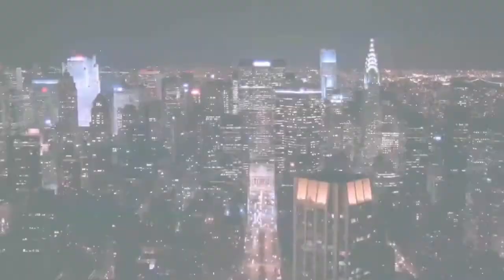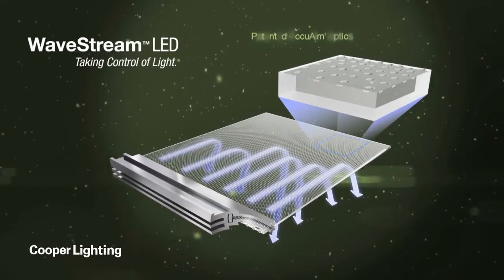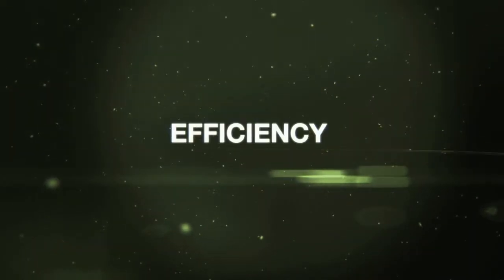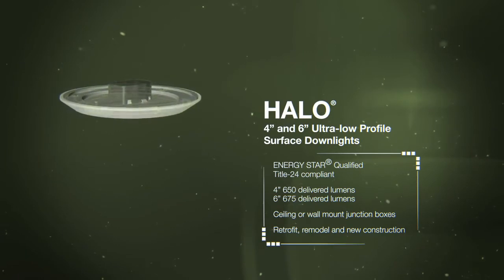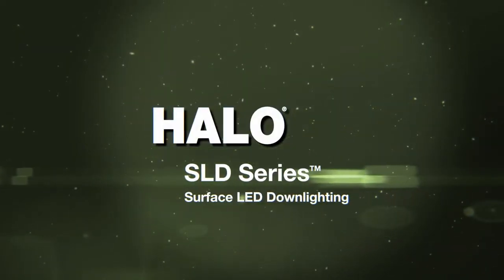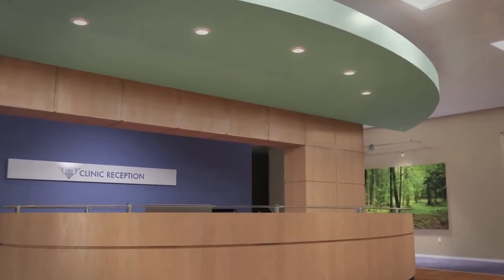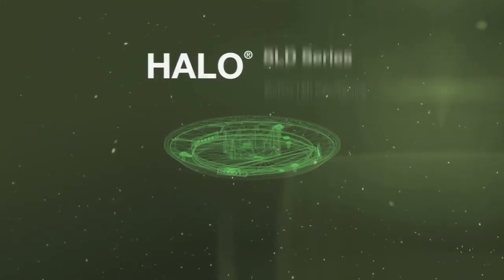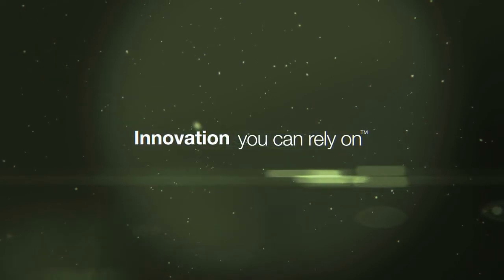Halo Surface LED Downlight (SLD)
The Halo Surface LED Downlight (SLD) incorporates WaveStream technology to create an ultra-low profile surface mounting luminaire with the performance and appearance of a traditional downlight.